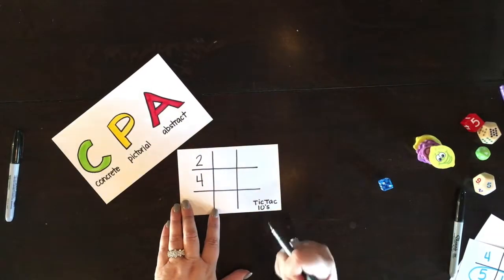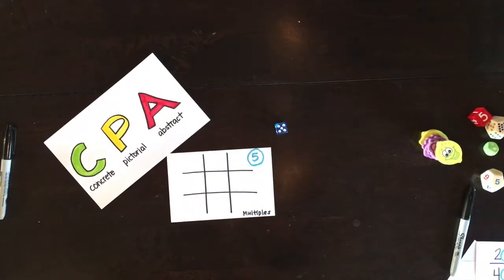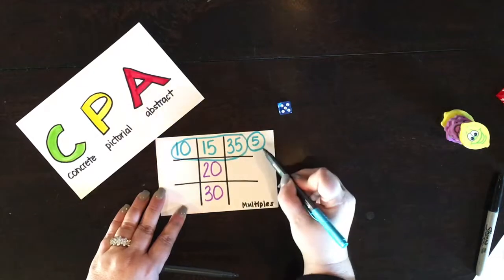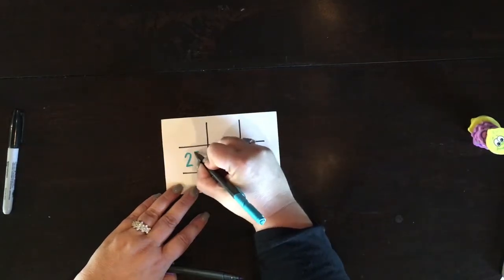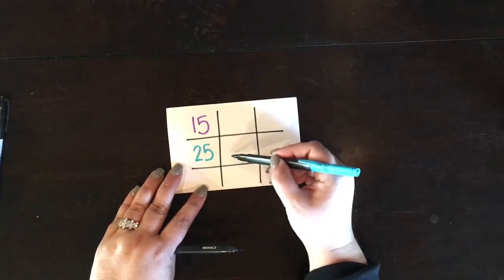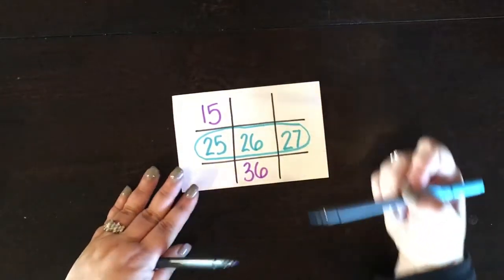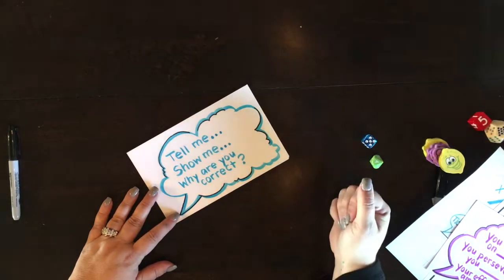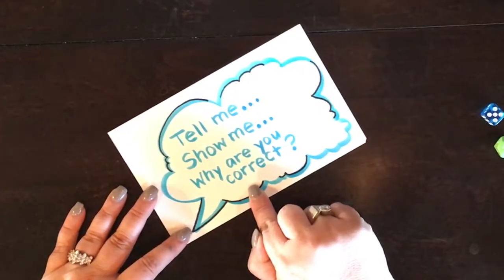Tic Tac ?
Using the classic game of Tic-Tac-Toe to engage and enrich math skills in the elementary classroom.